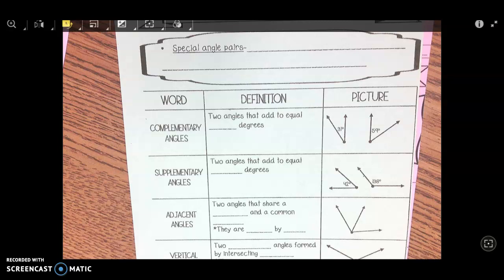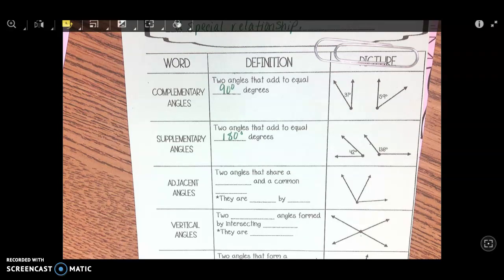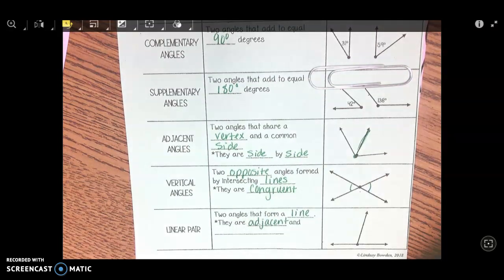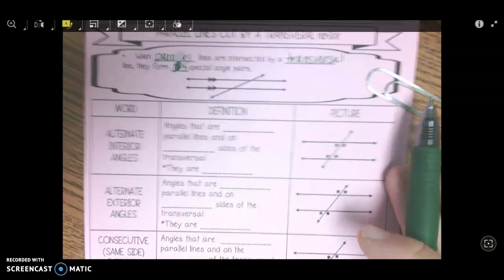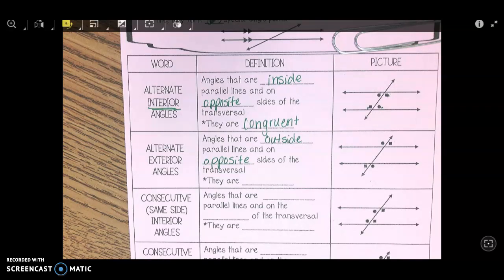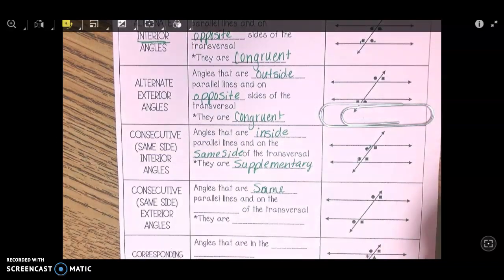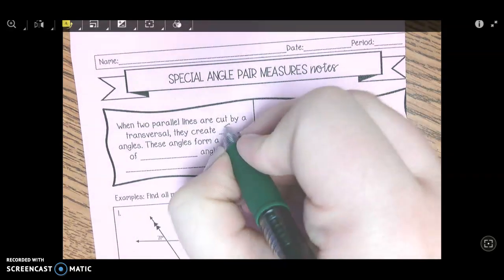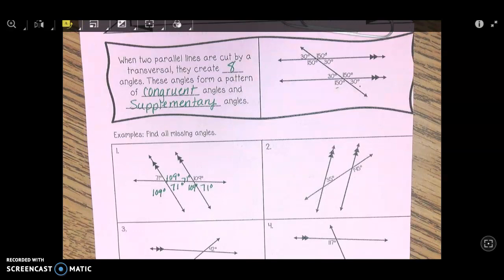9-11-20 Class Notes Video